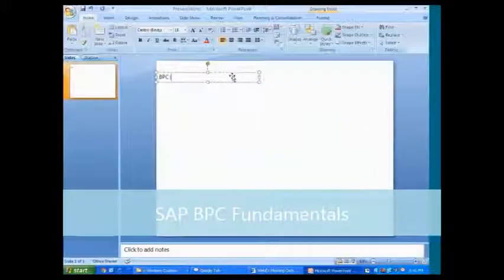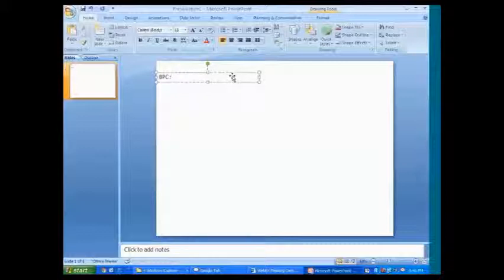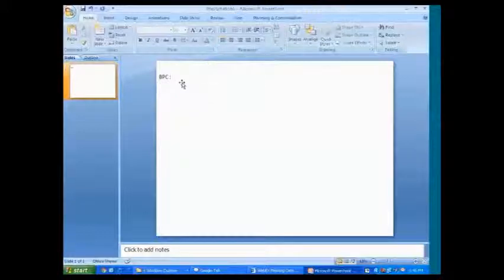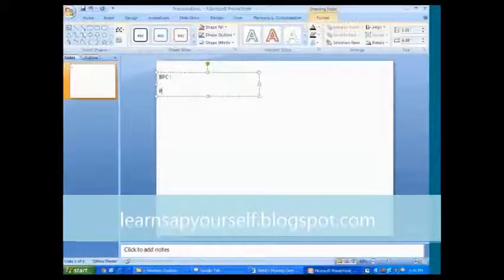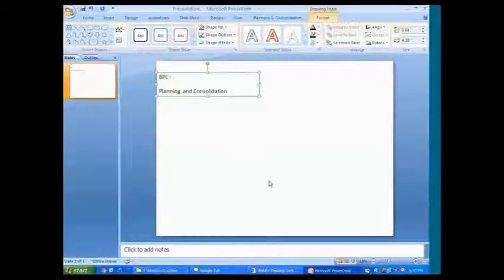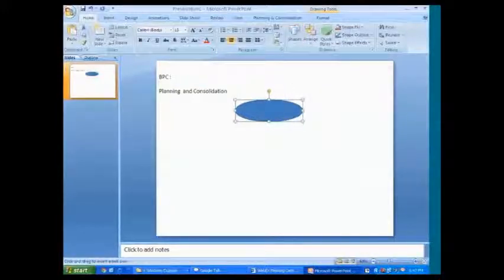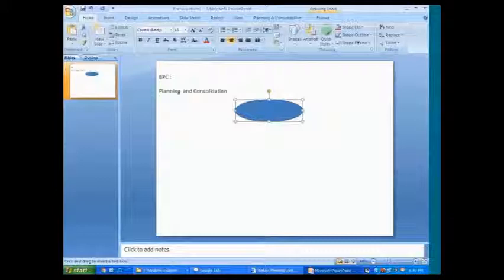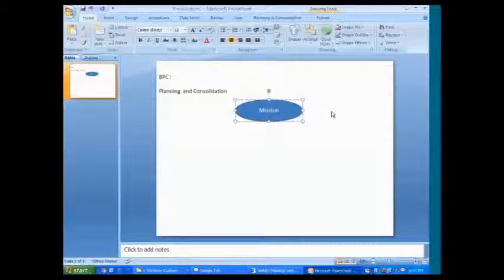SAP _BPC_Online_Training_Videos_Demo_Start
SAP BPC Training Kit 13.3
SAP BPC Online training videos (recorded) and training materials available. for more details.